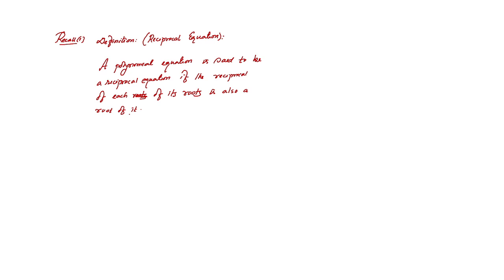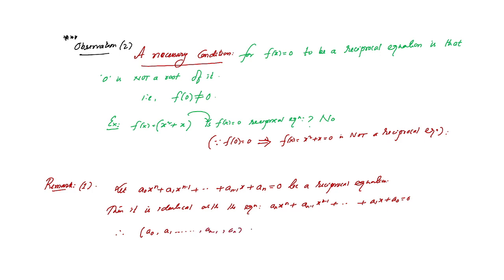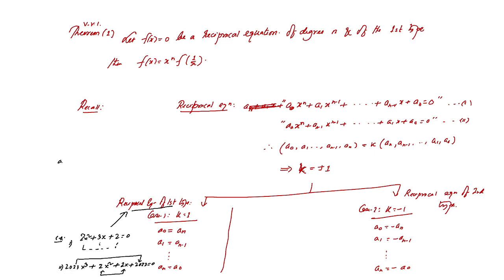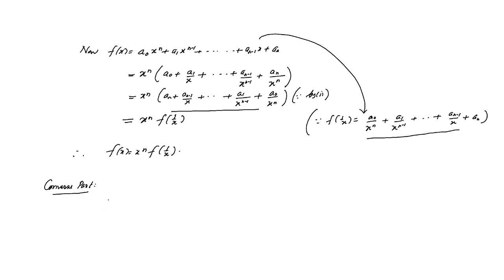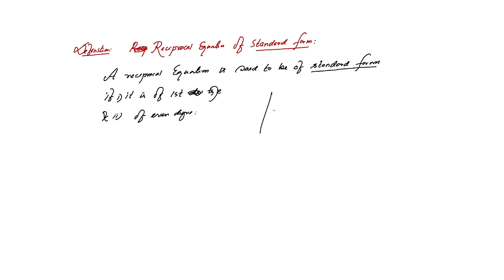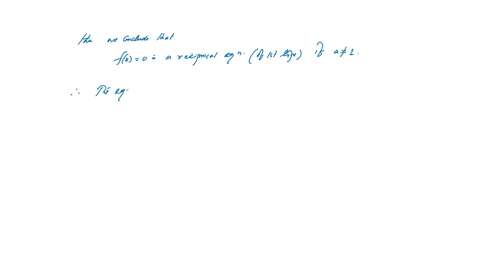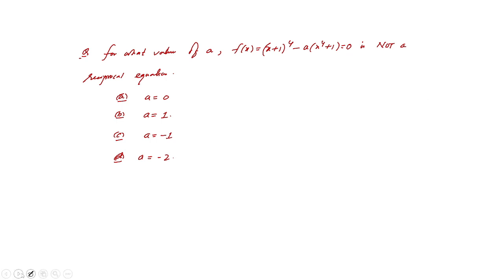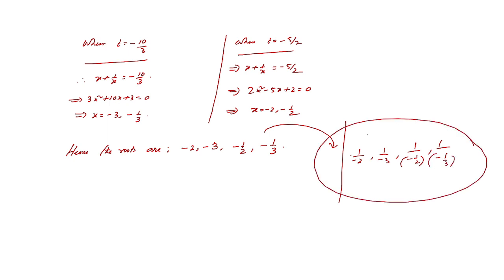Reciprocal Equation| Theory of Equation|Part9| Solution of a Reciprocal Equations| B.Sc.| SSC|IITJEE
This VIDEO is extremely important for a perfect revision plan in advanced Mathematics such as essay type or MCQ type questions and answer discussion based on the mathematics syllabus for CSIR NET, NBHM, TIFR, GATE, M.SC. B.Sc. B. Math, IIT JAM, IIT JEE, WBSSC IX-X (GRAD LEVEL) and XI-XII (PG LEVEL), KVS & NVS (both TGT and PGT level). It is also excellent for students who enjoy problem solving in mathematics and are prepared for various competitive examinations, as well as B.Sc. Hons. (mathematics) students. You may see and accumulate the suggested recent math subject curriculum for various Math examinations, as well as the name of some best books to use as a reference for math examinations in various Indian states. All of the recommended videos and online content are extremely beneficial to students who love math.
# SOLUTION of a reciprocal equation
definition of reciprocal equation
# definition of standard form of a reciprocal equation
Important problems on reciprocal equations